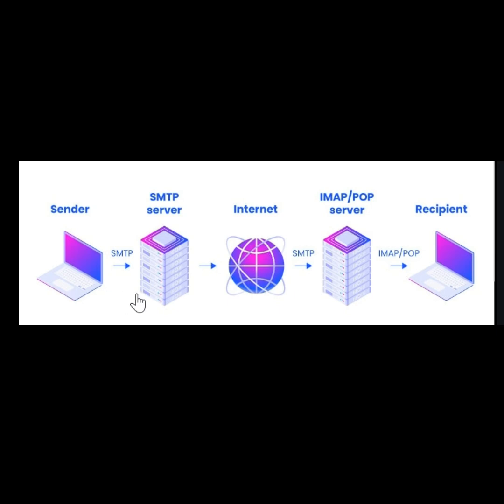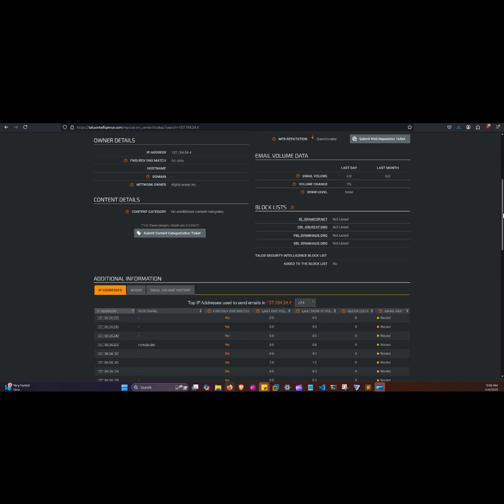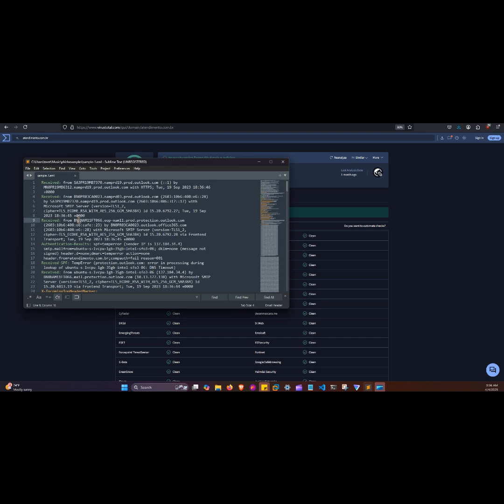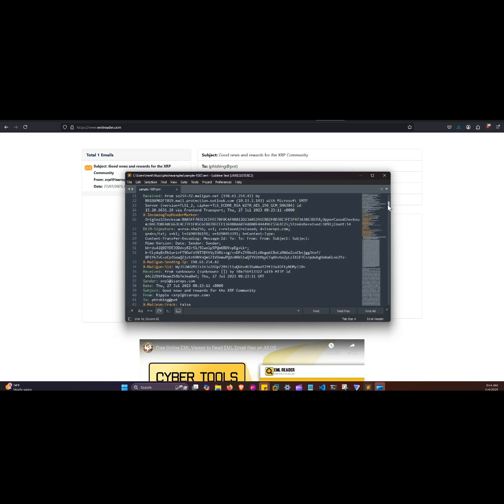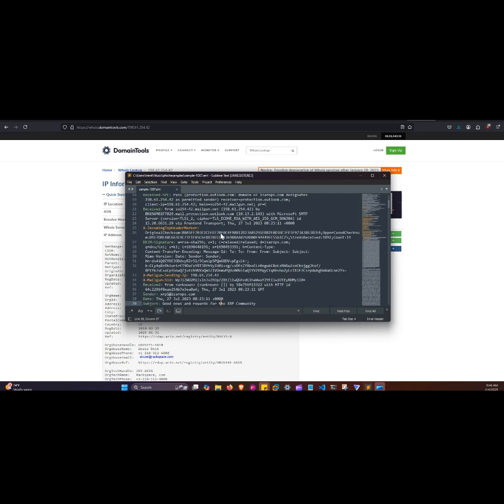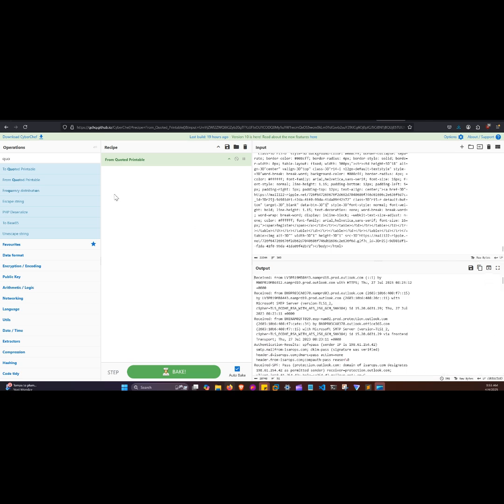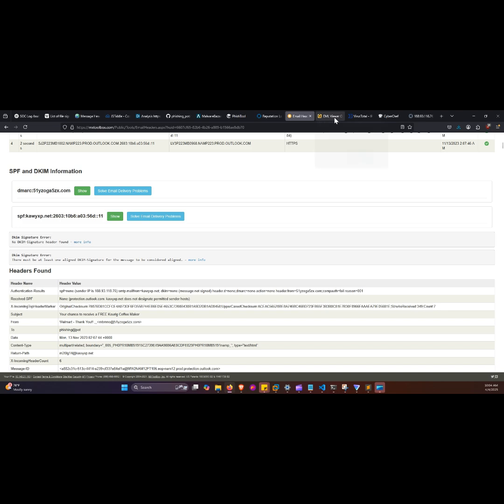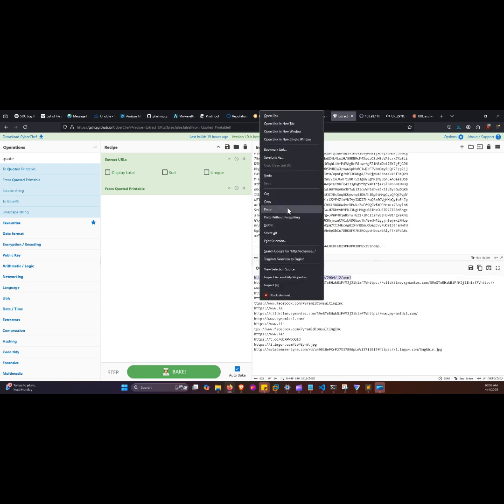Email Header Analysis: Essential Skills for SOC Analysts & Cybersecurity Pros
🔍 Unlock the Secrets of Email Header Analysis 🔍
In this video, we break down the crucial skill of email header analysis, a key technique every SOC analyst and cybersecurity pro must know. Learn how to detect phishing attempts, malware delivery, and other suspicious activities hidden in email metadata. Whether you're a seasoned expert or just starting, this deep dive will level up your email security game.

🔐 Why Email Headers Matter
Email headers contain valuable clues that can help you trace malicious activities and spot cyber threats before they wreak havoc. Watch now to master this essential skill and improve your ability to respond to security incidents effectively!

شكراً للمشاهدة!